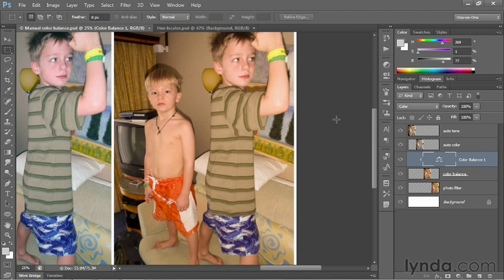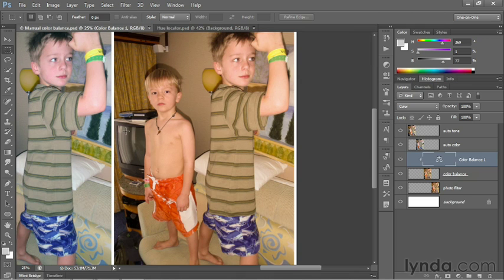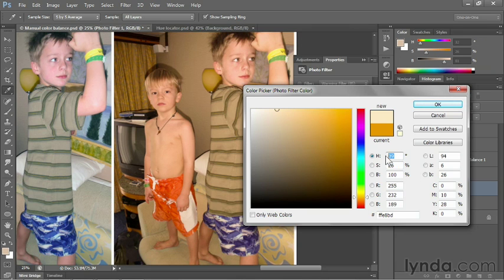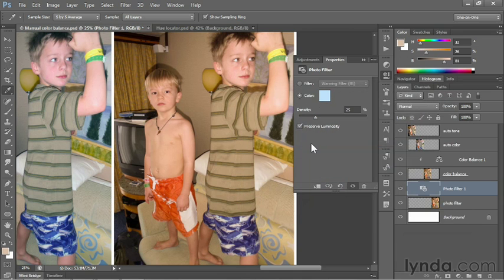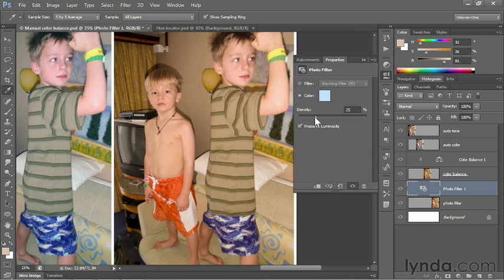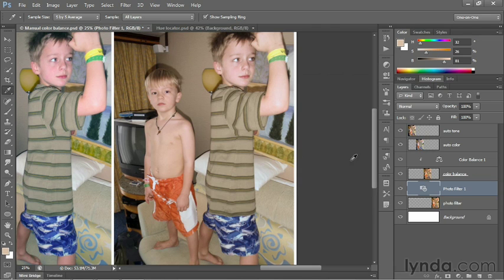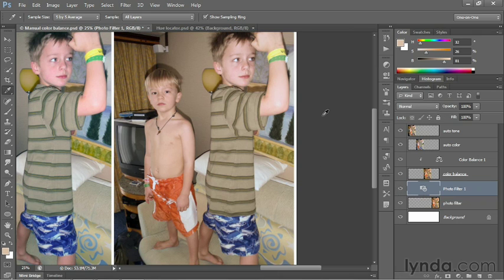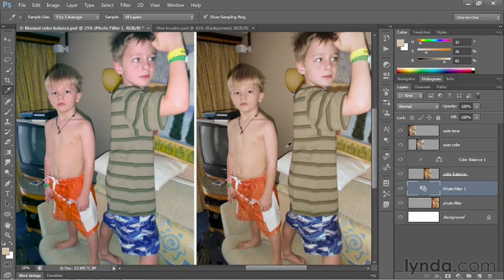Lessons Adobe Photoshop 0805 Compensating with Photo Filter